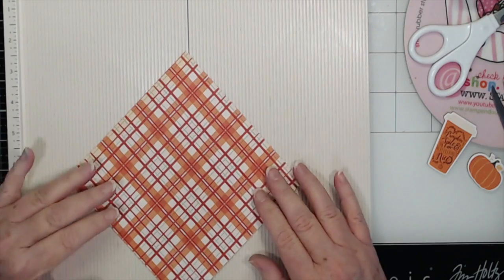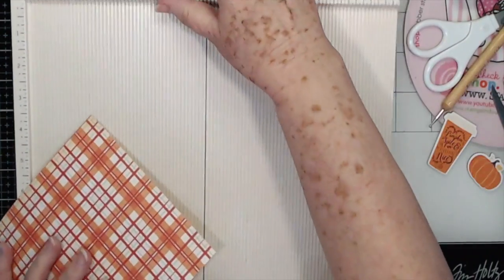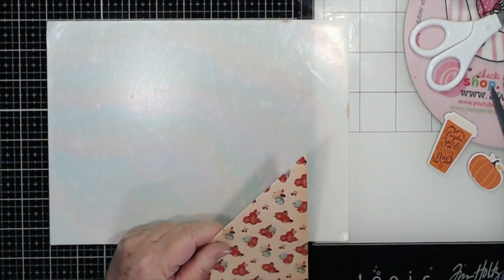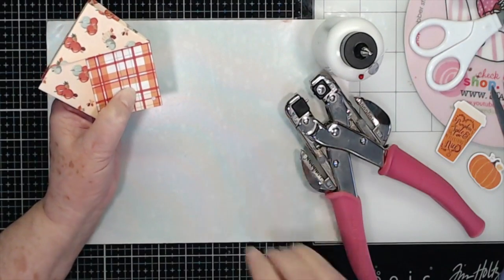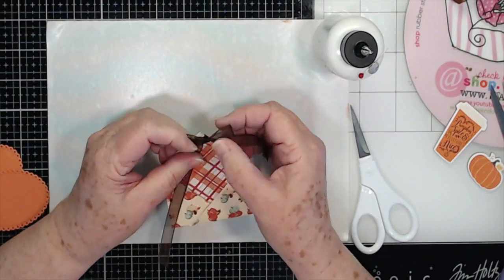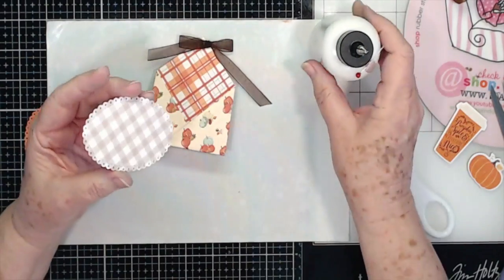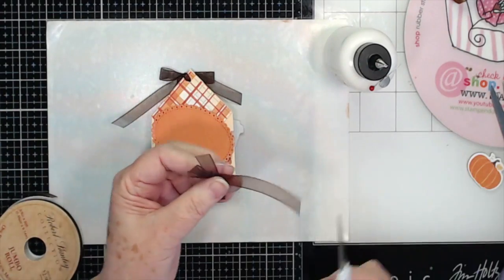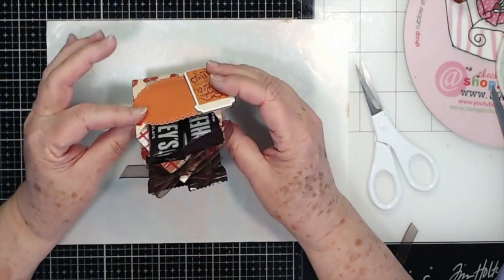Fall Place Card Holder/Double Gift Bag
Today we are showing a place card holder treat bag. Make sure to click the drop down so you can see all the links.

Die used

SWME Team